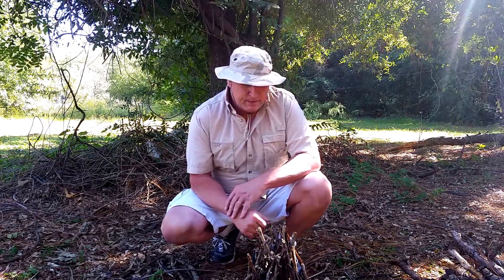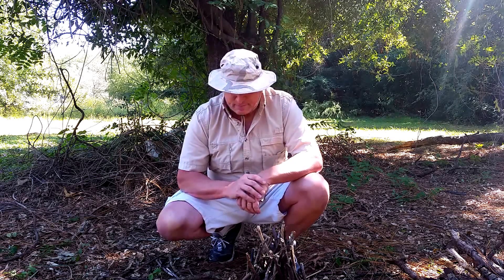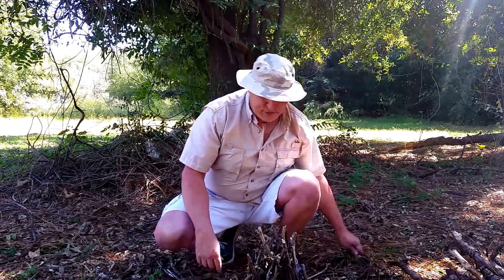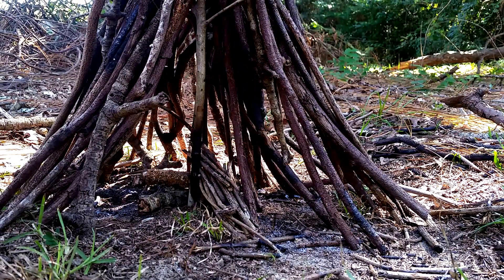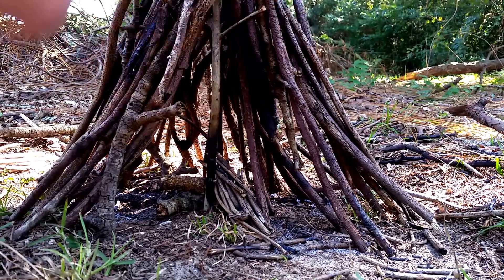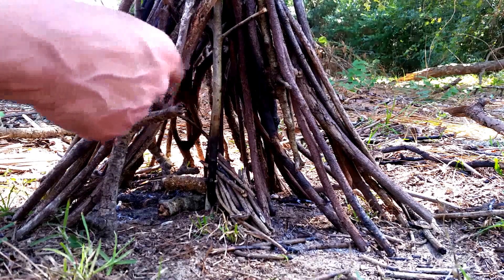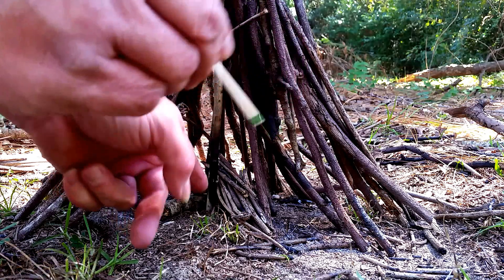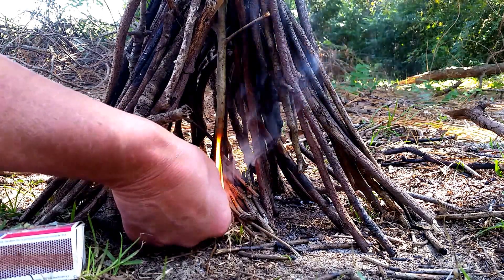Teepee fire build and start primitive camping match fuel burn thrive eagle jon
One simple method for building and starting a camprire with 1 match. diy firelay.